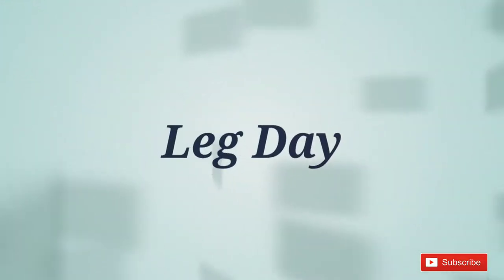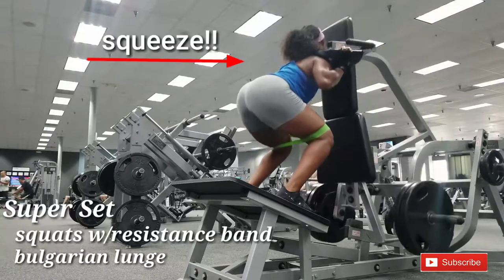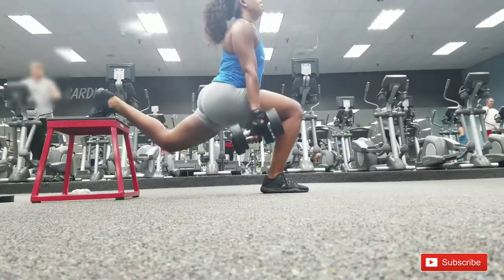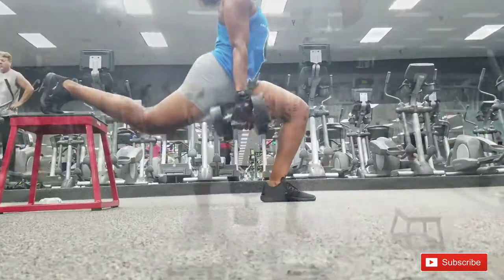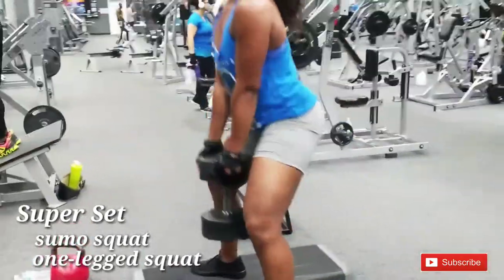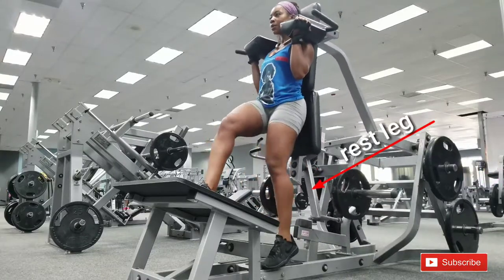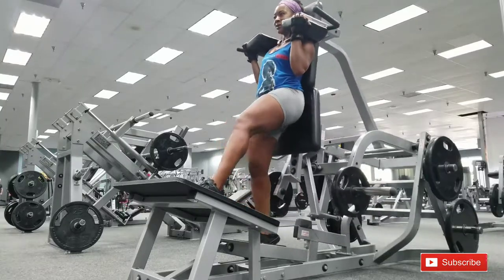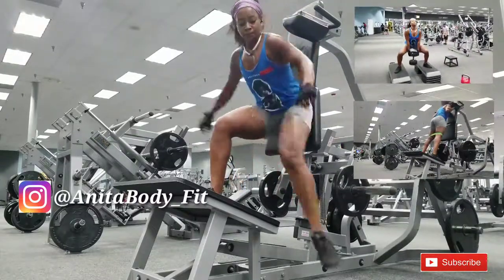Edition 2: Leg Day - How to build toned thighs & big butt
GO LEGS! GO LEGS!

How to build beautiful quads and a nice round butt. Take a look at my 2nd edition of leg day and add these exercises to your routine.

Remember to go HEAVY to build muscle mass!!

Do the first two exercises as a super set (no rest). Once you completed both exercises, rest for 1 min and start over. Do 3 sets but 4 for a challenge!